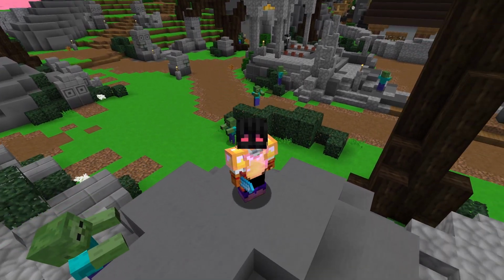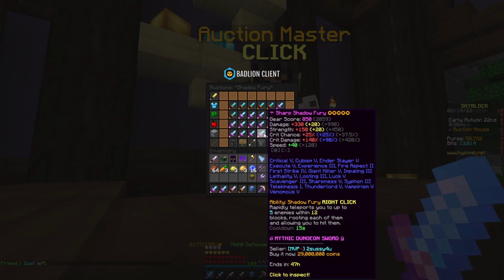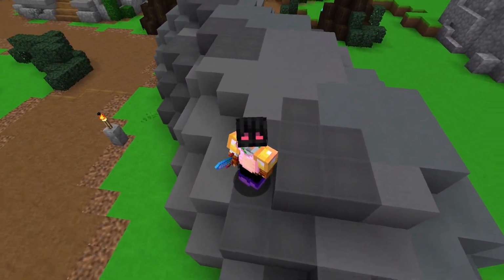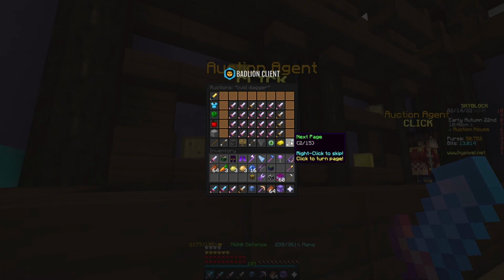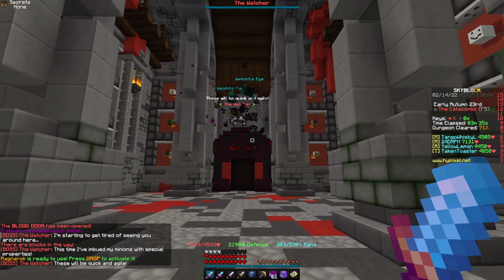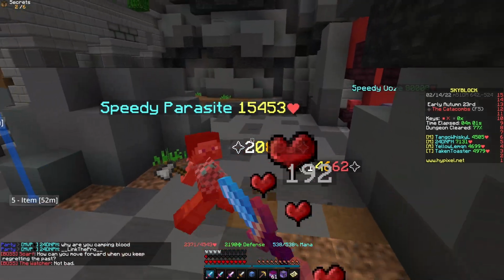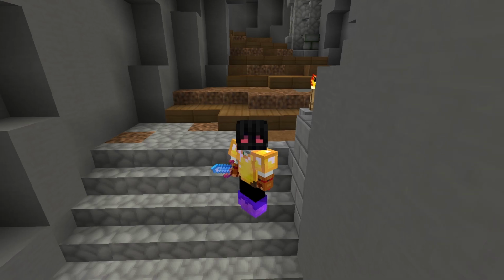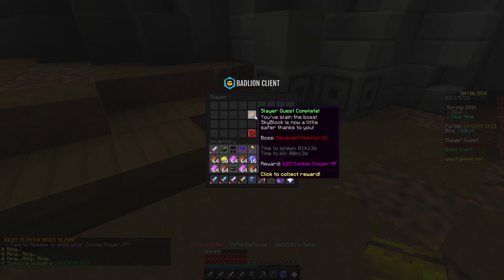Man lectures you about Shadow Fury for 19 minutes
Honestly, One For All Shadow Fury is cracked (If you made it through the intro your a damn chad)

Also sorry for my terrible editing skills

-Mozart's Rondo Alla Turca

-WYS x Sweet Medicine – Down the Line

-eugenio izzi – Climb the roof to breathe better